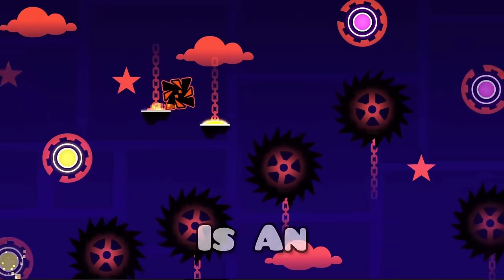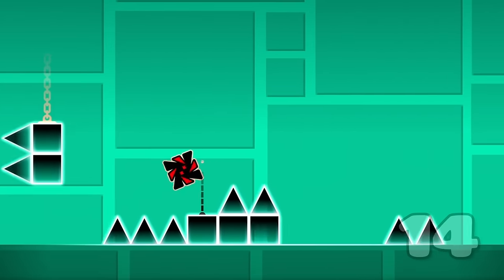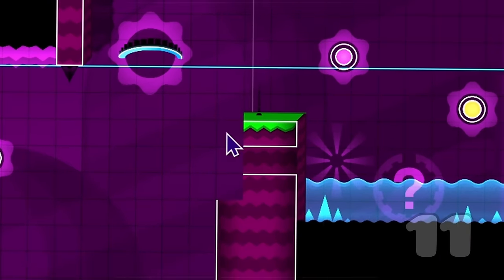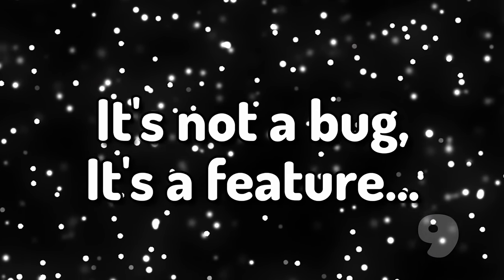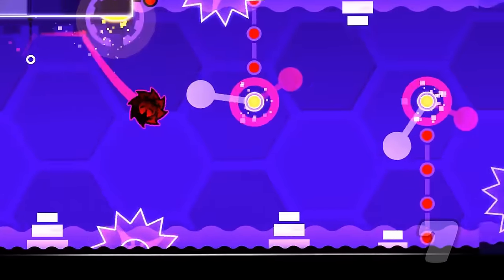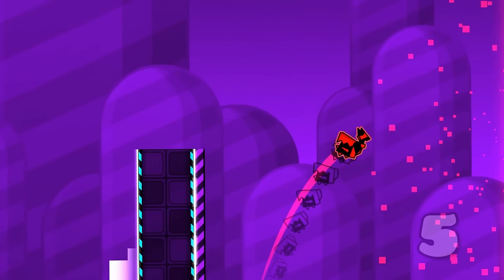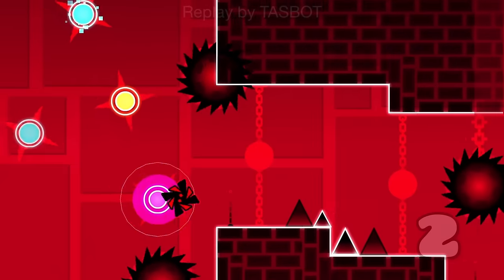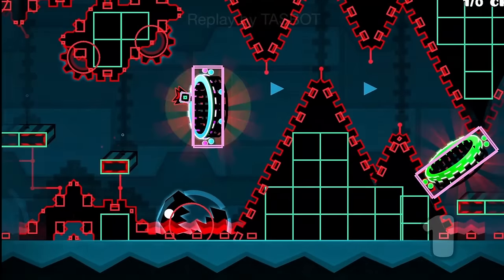The HARDEST Swag Routes in Geometry Dash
A Swag Route is similar to a Secret Way, which is an unintended path that the player can take to skip a part of a level. It’s usually harder than the regular route and can range from being an additional frame perfect input to skipping the rest of the level. Today we’ll be covering many swag routes in main levels, such as Clubstep, Blast Processing, Deadlocked, Theory of Everything and many more!

Thanks to @AstralBladee for recording the levels for the video :)

Undertale - sans.
Mitch Music - Chill City Nights
Mikel - Dark World
Lud and Schlatt's Musical Emporium - The 25th Hour
Inscryption - The Temple of Magicks
Super Smash Bros. Melee - Icicle Mountain
Nintendo - Nintendo eShop Music

None of the music I use in videos belongs to me. My videos are not monetized, and I do not make any money from them (check my channel description for updates on whether that has changed). I am not using your intellectual property for commercial use.